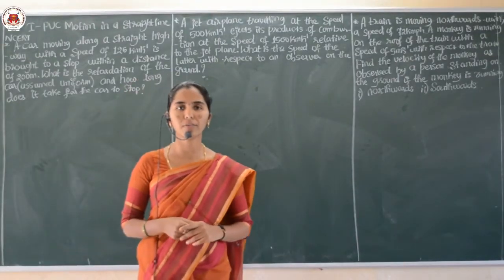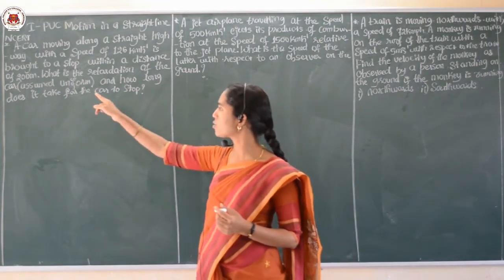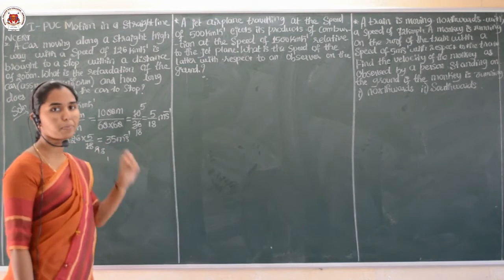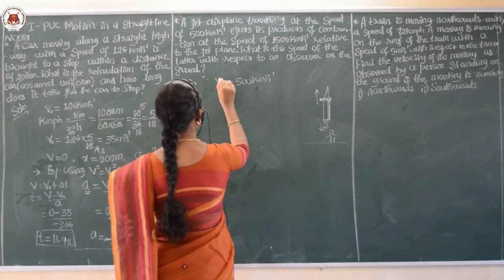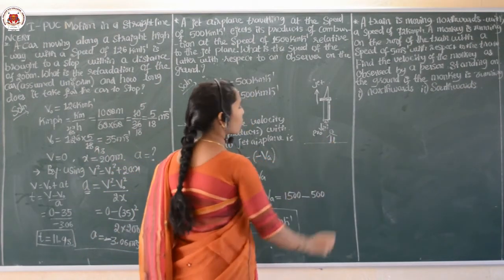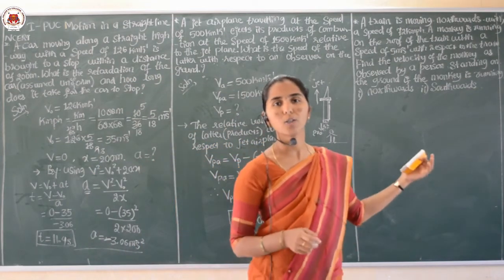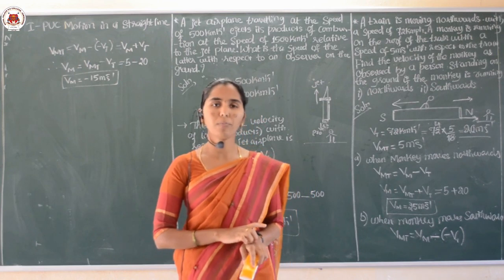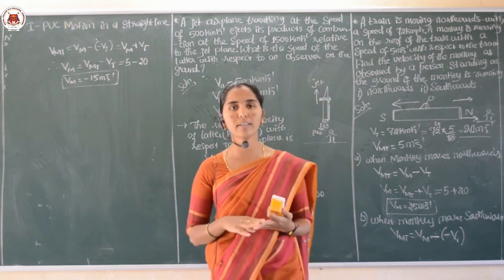PU I | PHYSICS | MOTION IN A STRAIGHT LINE | Lect-08